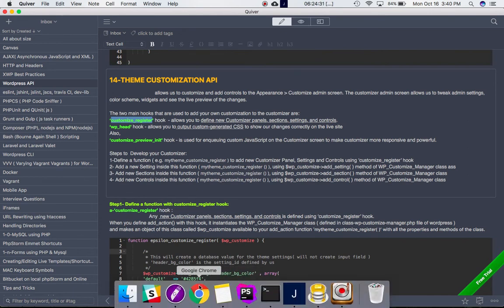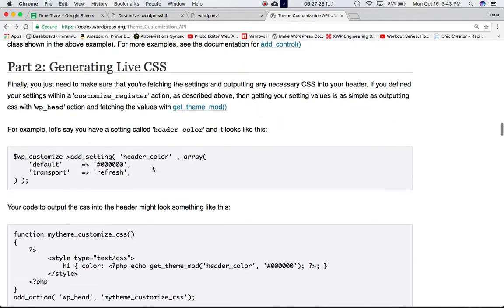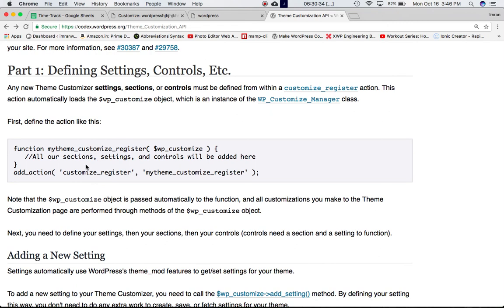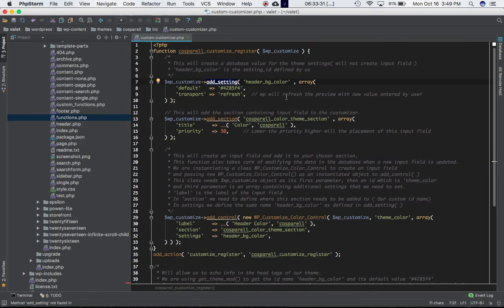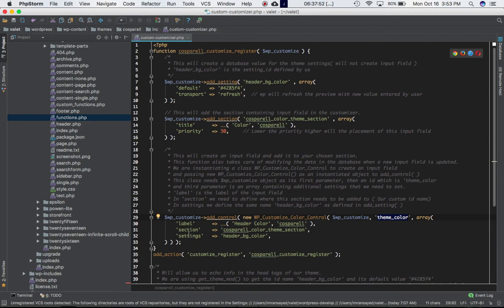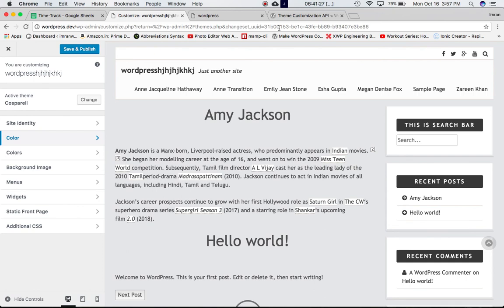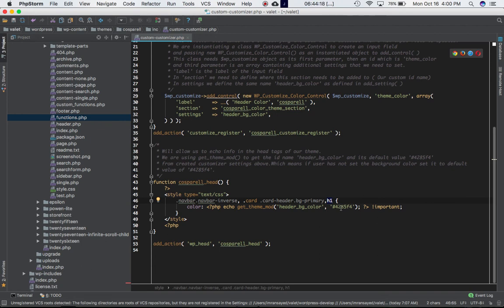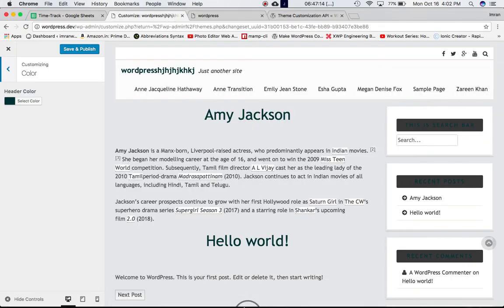Theme Customization API Make a new WordPress Customizer Part -1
Theme Customization API   Make a new WordPress Customizer, add_setting